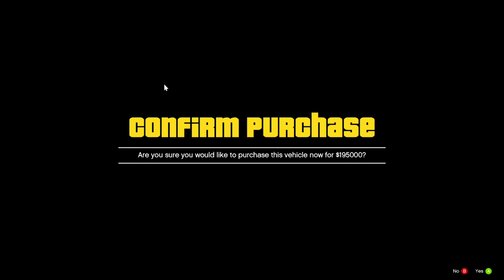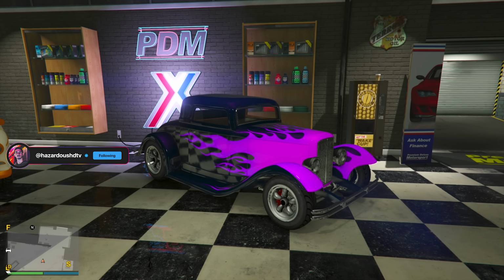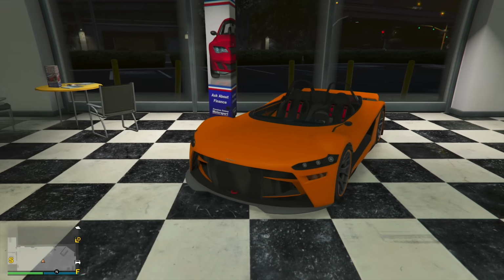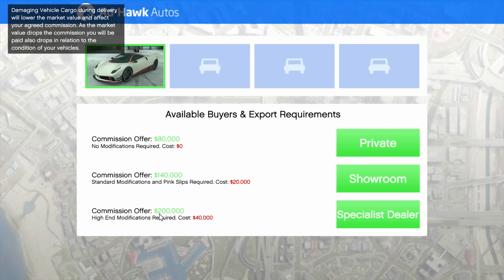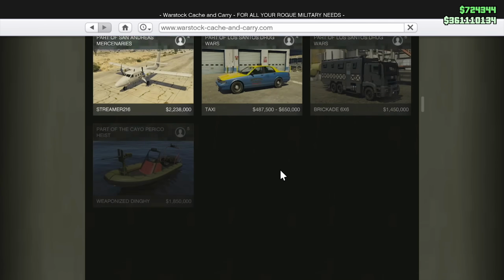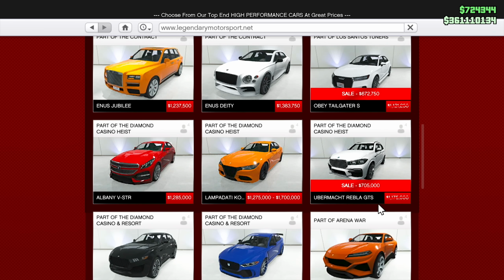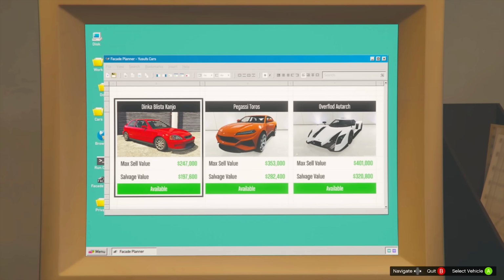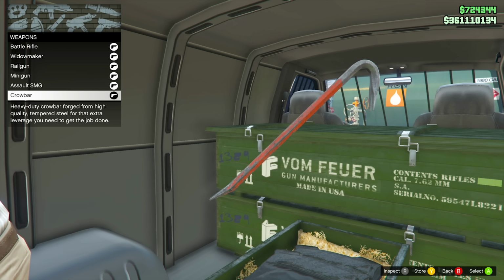It's ALL Going Away! Don't MISS THIS Before The NEW GTA Online Money Fronts Update (New GTA5 Update)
Welcome to our weekly GTA Online update reminder series, where every Tuesday, we bring you a comprehensive review of the past week's updates from Rockstar before they go away and we switch to the latest GTA Online weekly update. Our videos are your go-to source for the latest bonuses, discounts on properties and discounts on vehicles, free vehicles, exclusive rewards, and other unlockables in GTA Online. Get a detailed overview of the newest developments in the game, just in time before the next GTA 5 Online weekly event news unfolds on Wednesday, and the actual update rolls out every Thursday morning. This GTA5 Weekly Event reminder series is not only rich in information but also tailored for GTA enthusiasts who want to stay ahead in the game. From insights into the latest GTA Online DLC and updates to tips on maximizing your gaming experience, these videos are an indispensable resource for all GTA players.

👉🏻 ITS SO OVERPOWERED! BEST WAYS To Make Millions SOLO After UPDATE in GTA Online! (GTA5 Fast Money)

👋🏻  ADIOS AMIGOS!

©️ It's ALL Going Away.. Don't MISS THIS Before The NEW GTA Online Update! (New GTA5 Update) Video Uploaded by Hazard